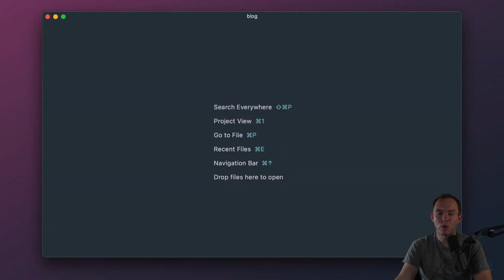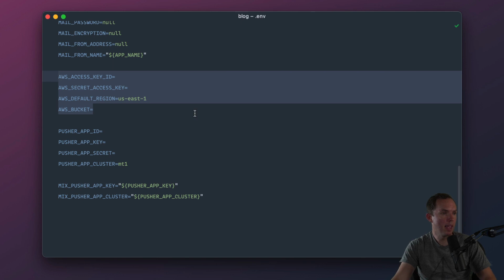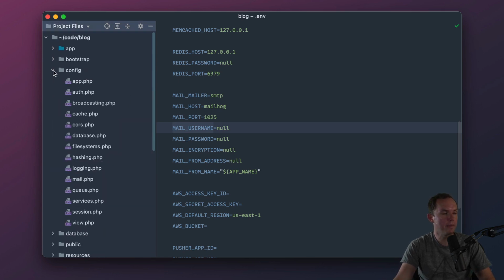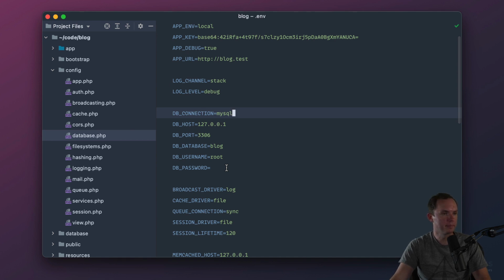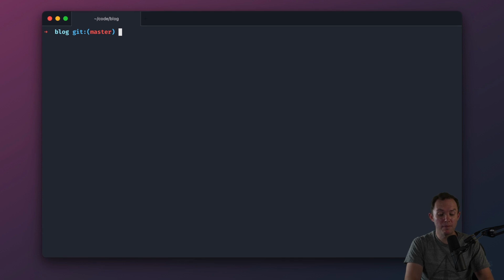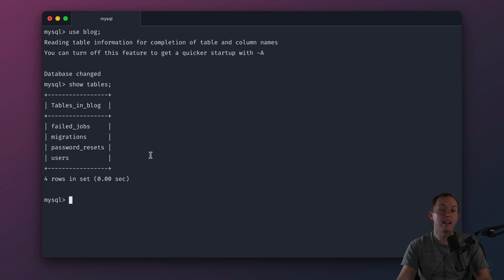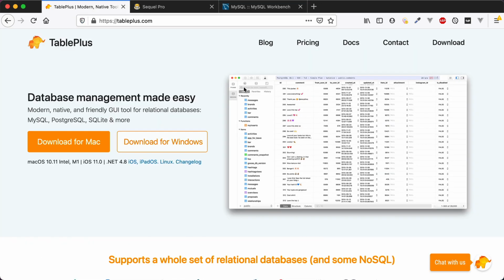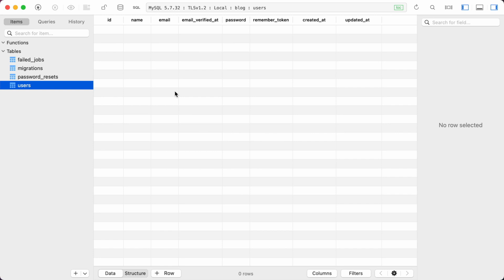17 Environment File Crash Course